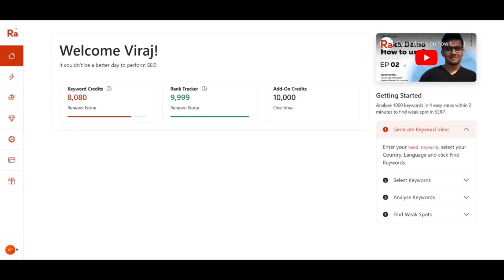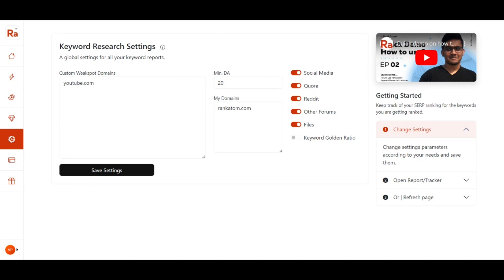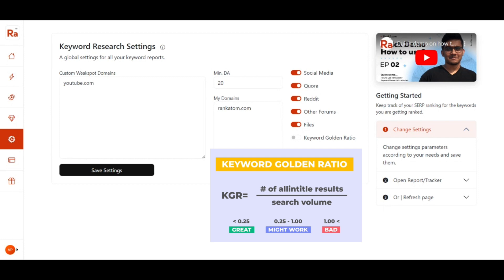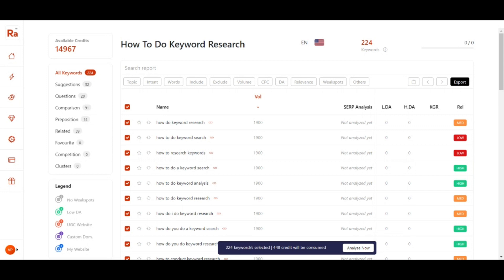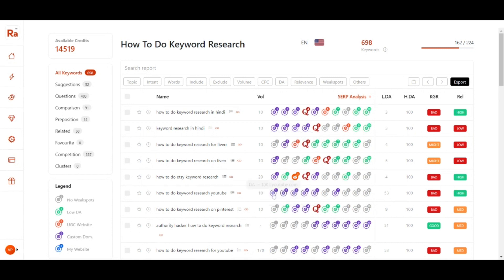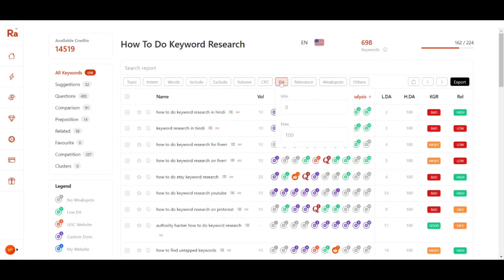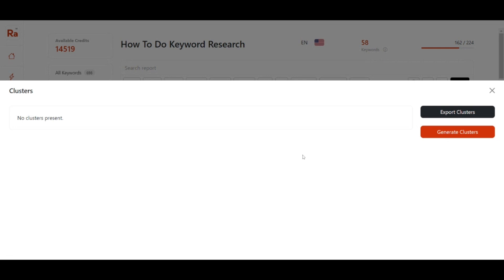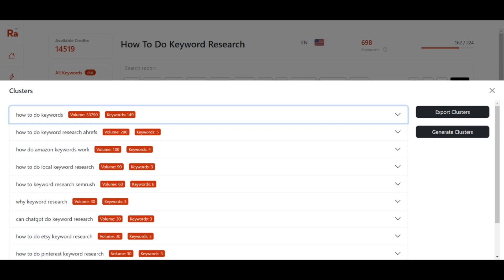How to do Keyword research using RankAtom?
Welcome to our YouTube tutorial on "How to do keyword research using RankAtom" – your ticket to unlocking the power of precise keyword optimization! If you want to boost your website's SEO, increase traffic, and outrank your competitors, you've come to the right place.

In this video, we'll walk you through the step-by-step process of conducting keyword research with RankAtom, an incredible SEO tool that's changing the game. We'll explore the features and functionalities that make RankAtom an essential asset for content creators, digital marketers, and SEO enthusiasts.

Here's a sneak peek of what you'll learn in this tutorial:

Introduction to RankAtom: We'll kick things off by introducing you to the RankAtom platform, explaining why it's one of the most powerful keyword research tools out there.

Account Setup: We'll guide you through the simple process of creating your RankAtom account and getting started.

Keyword Discovery: Learn how to find relevant keywords for your niche or industry with RankAtom's intuitive keyword discovery tool. We'll show you how to identify high-volume, low-competition keywords that will drive traffic to your site.

Keyword Trends: Stay ahead of the game by leveraging RankAtom's keyword trend analysis. Find out what's hot and adapt your content strategy accordingly.

Filtering and Sorting: Master the art of refining your keyword list using RankAtom's filtering and sorting options. It's all about quality over quantity.

Long-Tail Keywords: Dive into the world of long-tail keywords, and learn how they can be a goldmine for your SEO strategy. RankAtom makes finding them a breeze.

Content Ideas: Don't just find keywords – get inspired with content ideas tailored to your chosen keywords. We'll show you how RankAtom makes brainstorming a breeze.

Exporting Data: We'll walk you through the process of exporting your keyword research data so you can use it across various platforms.

By the end of this tutorial, you'll be a RankAtom keyword research pro, armed with the knowledge and skills to take your online presence to new heights.